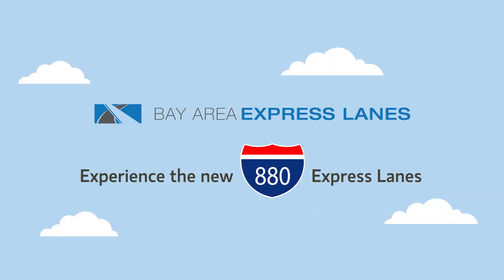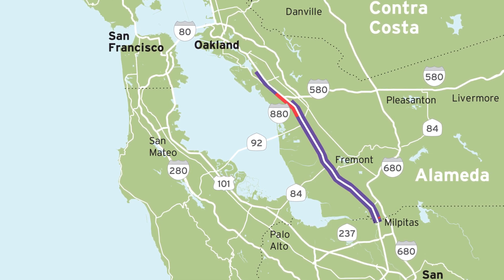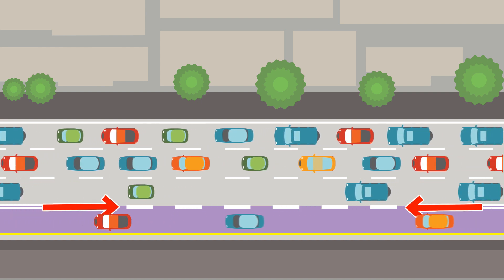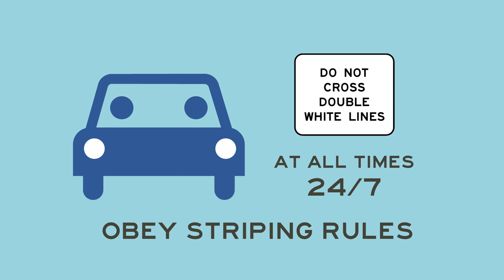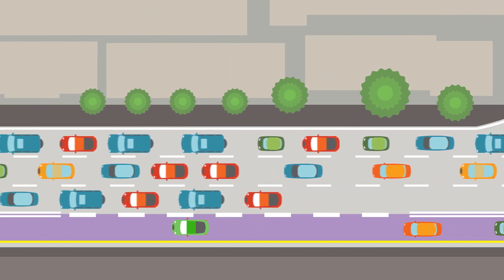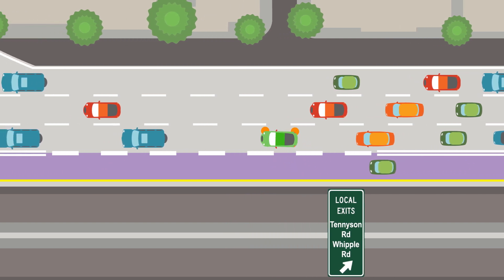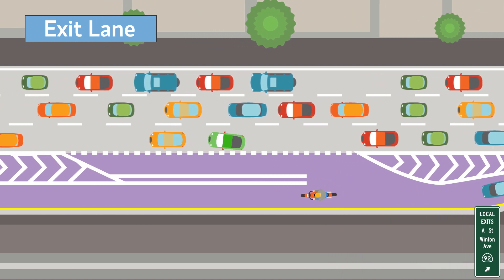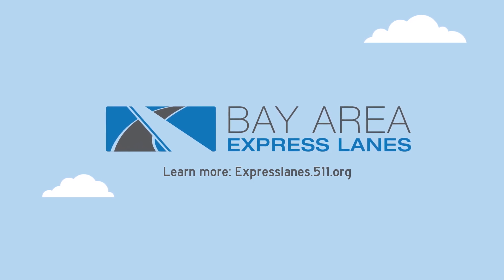Double White Lines—What are they? | Bay Area Express Lanes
Lane striping is changing: double white lines and dashed white lines are coming to the far-left lane on I-880. Learn how to enter and exit that lane. Access changes start May 27, 2020.

The Metropolitan Transportation Commission—we plan in order to keep the Bay Area moving.